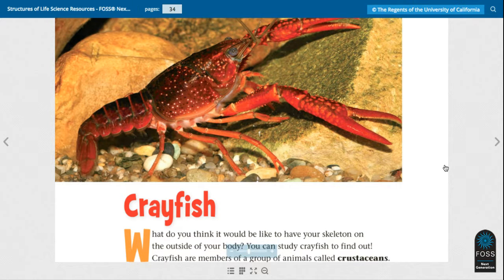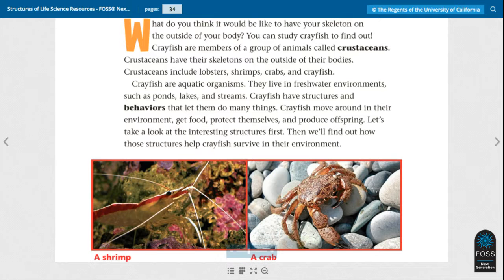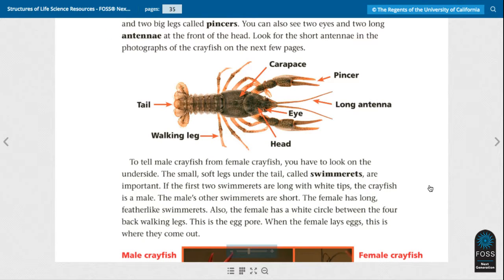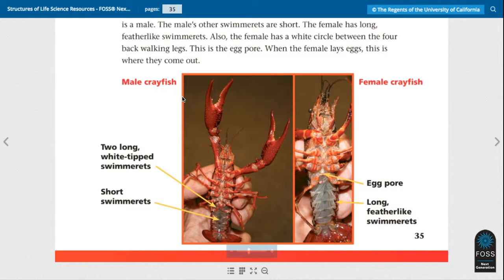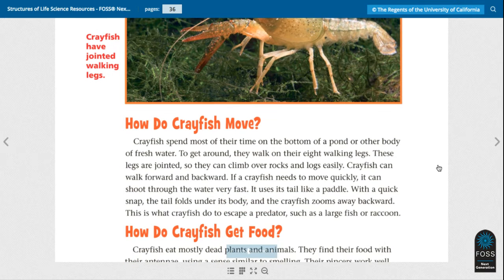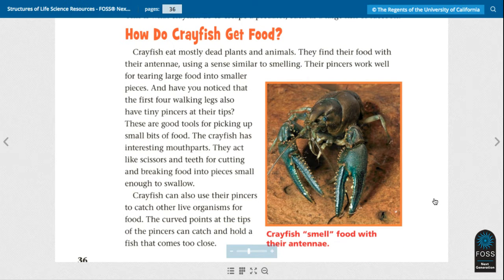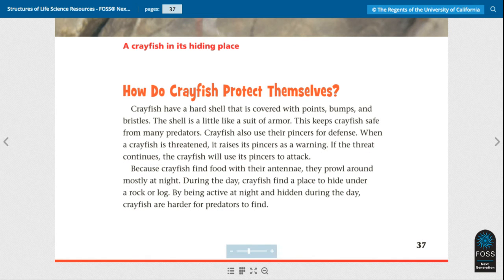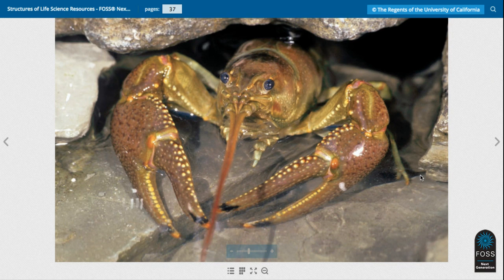Structures of Life Science Resources - FOSS® Next Generation™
All About Crayfish